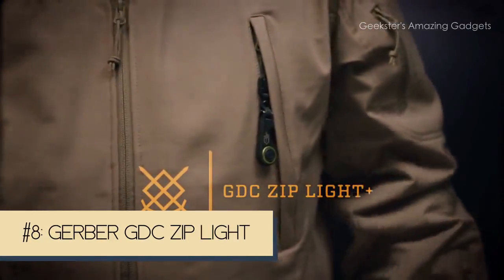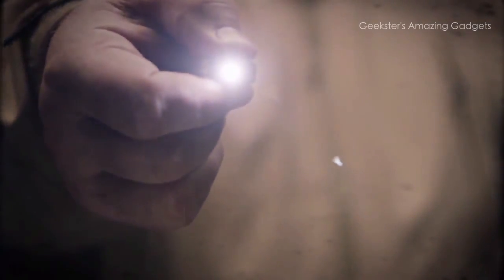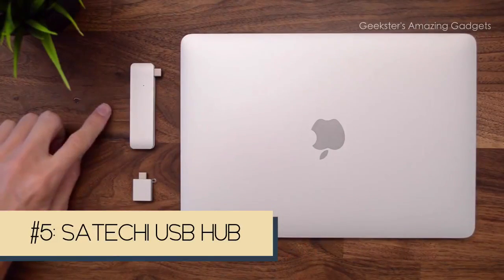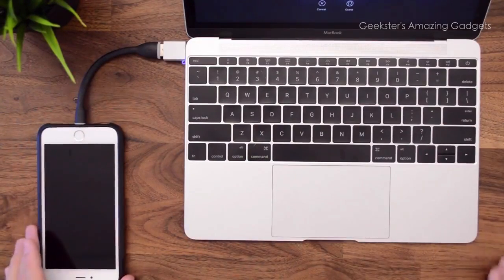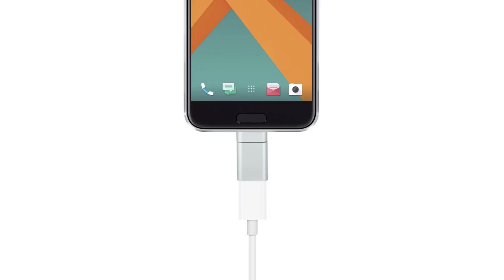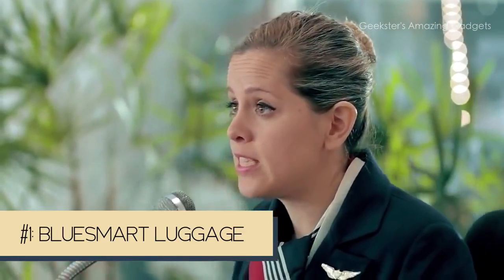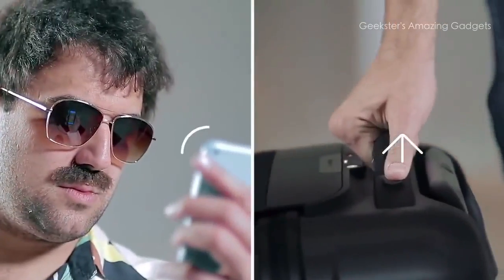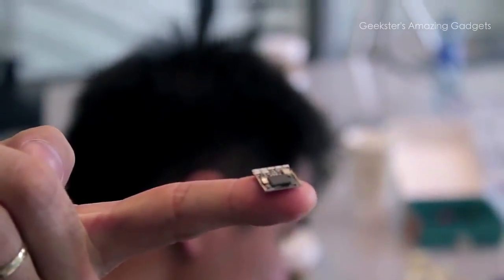TOP 10 GADGETS AND ACCESSORIES - Awesome Stuff to Buy on Amazon - INCREDIBLE INVENTIONS!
These our picks for the Top 10 Awesome Gadgets and Accessories you can buy online on Amazon.
★ AQUA PROOF SPEAKER ➜
★ PROGO TRAVEL BAG ➜
★ GERBER GDC ZIP LIGHT ➜
★ ANKER POWER HOUSE ➜
★ CAL DIGIT TUFF ➜
★ SATECHI USB HUB ➜
★ ALUMINUM MONITOR STAND ➜
★ SATECHI USB 3.0 STAND ➜
★ BLUESMART LUGGAGE ➜

5 COOL THINGS TO BUY ONLINE! ANKER QUICK CHARGE, ASUS DESIGNO MONITOR, KLIPSCH, DAS KEYBOARD, CHAIR!

We donate a portion of all the channel's revenue to charity. So when you make a purchase, you're helping a bunch of causes, including ALS research and the animal humane society.

Note : Price may be changes after video published date.